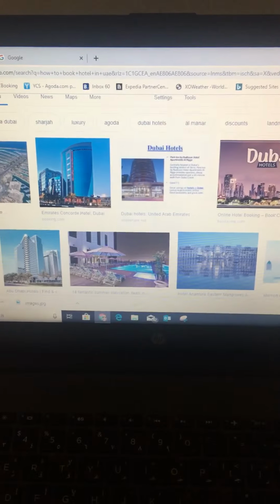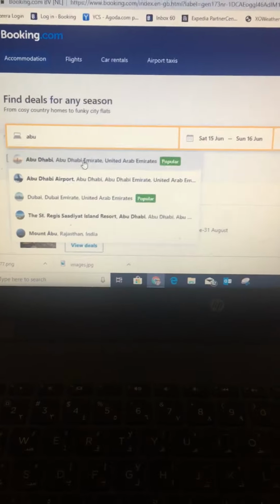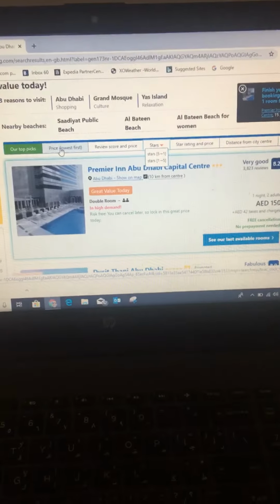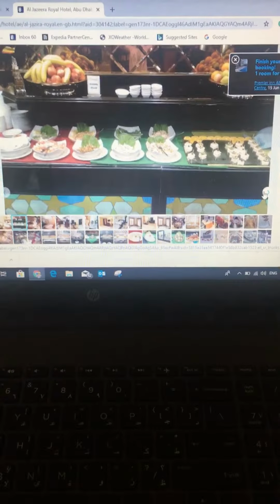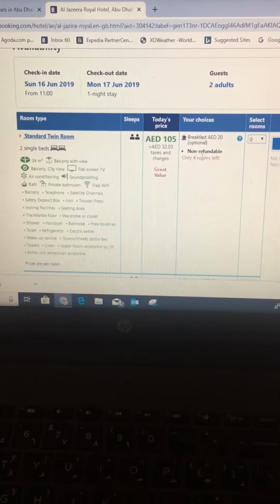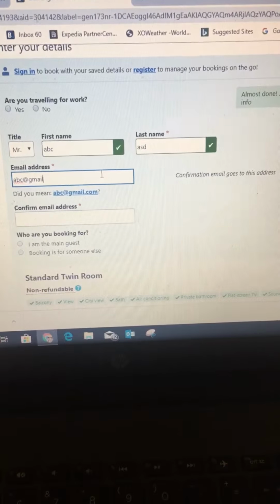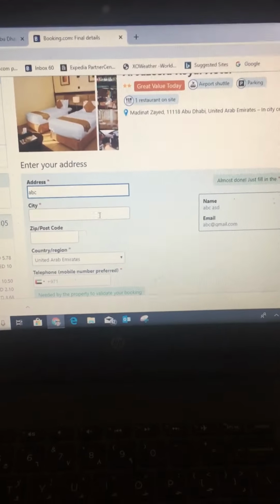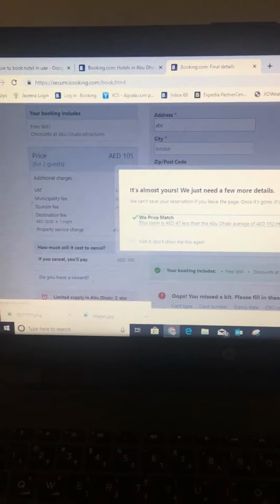How to book a hotel in UAE with only 30-50 dollars including breakfast, Dubai, Abu Dhabi, Sharjah.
Online hotel booking- how to book a good hotel with cheap? How to book cheapest hotel in the uae, book hotel in Abu Dhabi, Dubai, Sharjah, Al Ain. Best tip to book cheapest hotel room possible. Best website to book hotels . Should you book a hotel directly or through a hotel comparison site?